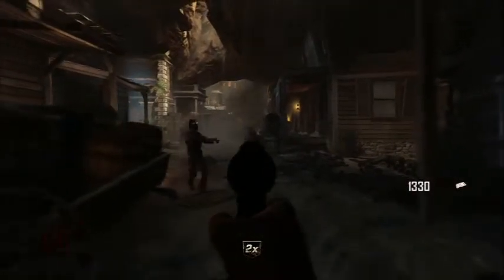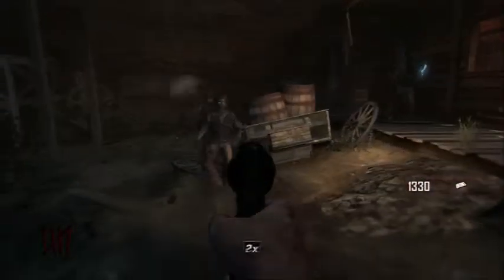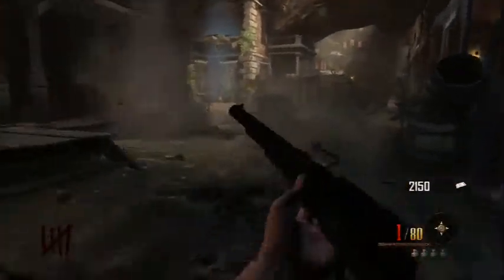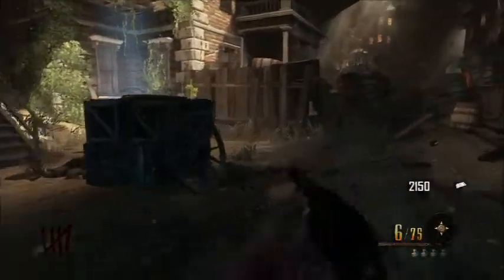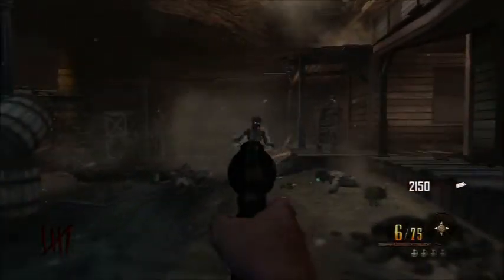Black Ops 2 Zombies-Buried: Remington New Model Army - New Revolver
StyL x Reverse gives you some information on the Remington New Model Army!
-StyL x